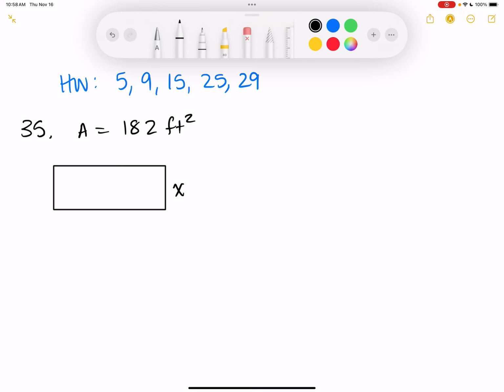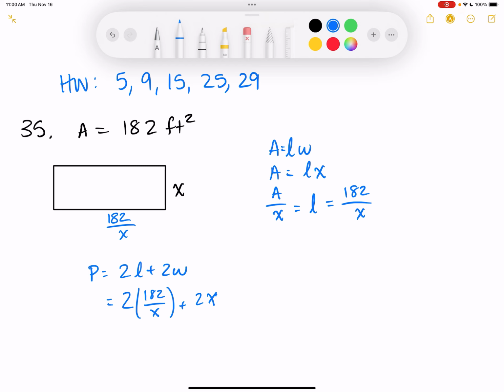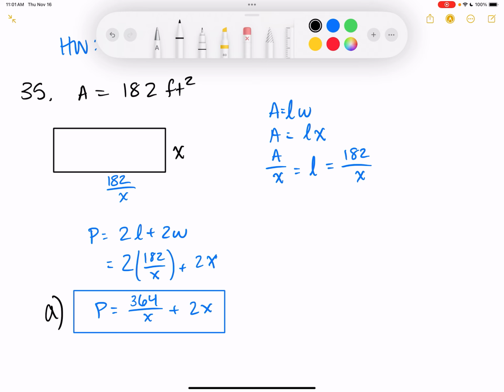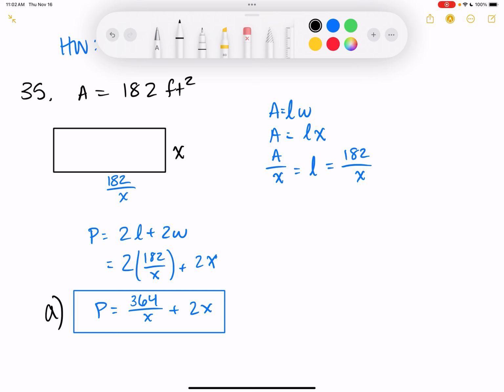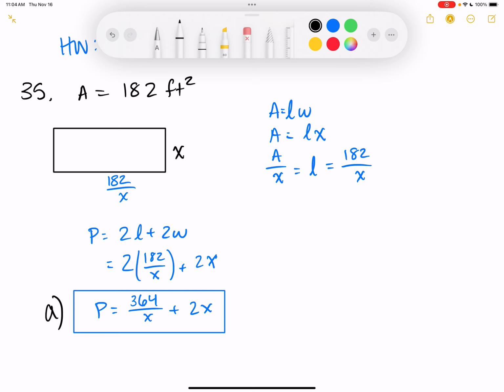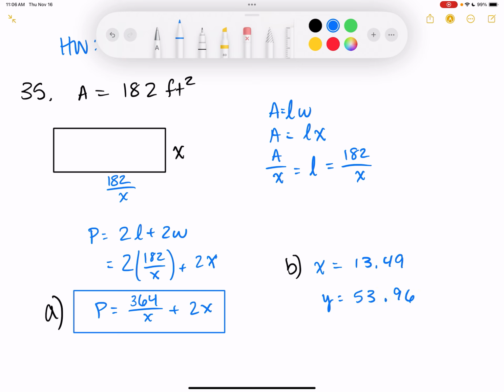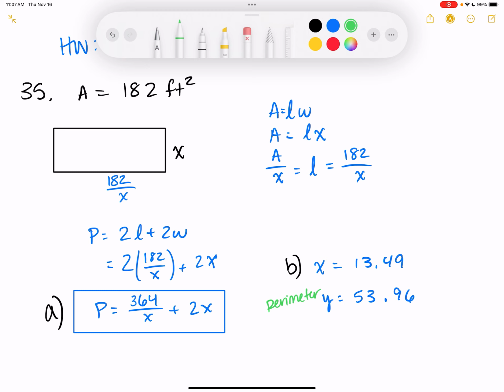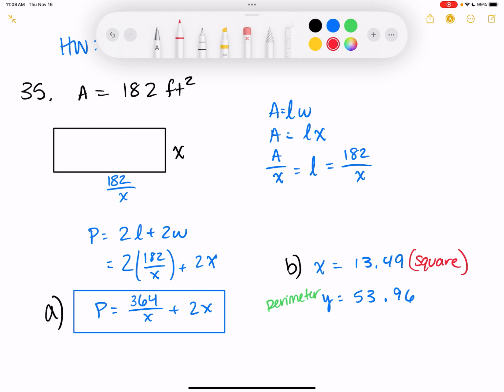AP Precalculus 2.7 Solving Equations in One Variable part 2